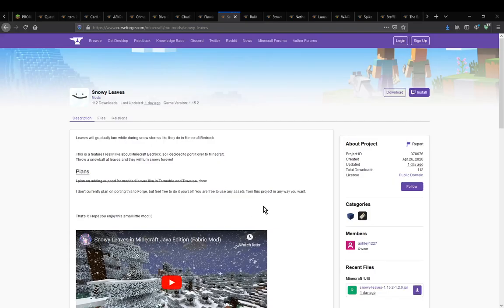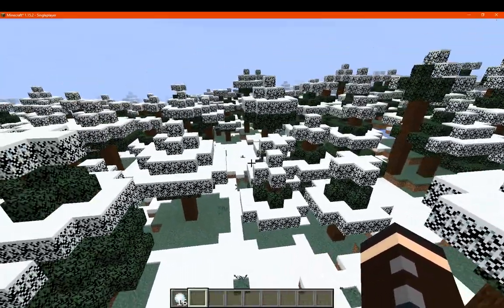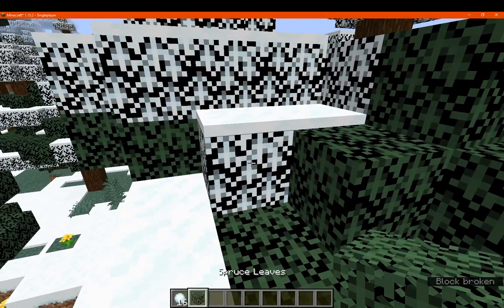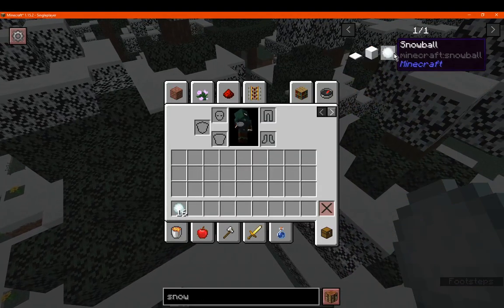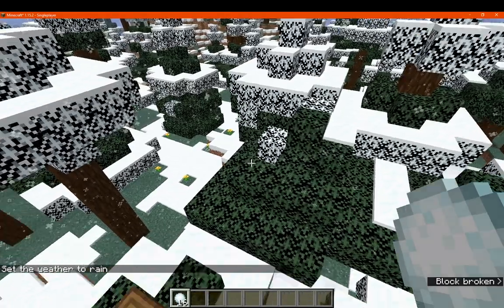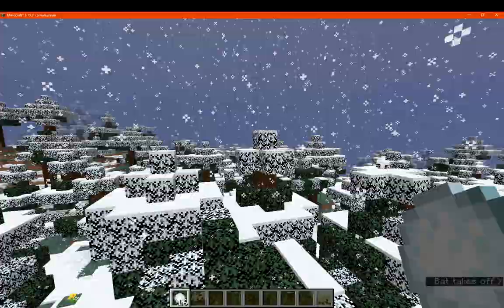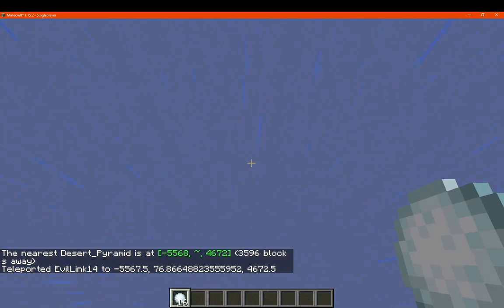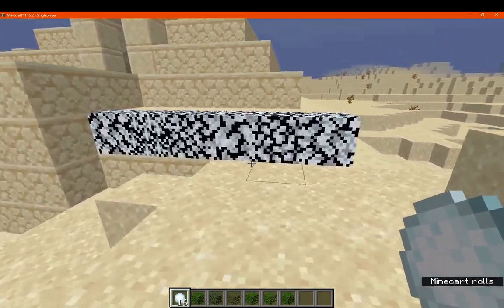Snowy Leaves 1.15.2 Fabric Mod Overview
A mod that allows Snow to appear on Leaves with Snow falling or by throwing a Snowball at it.